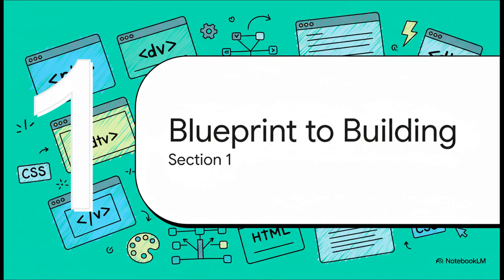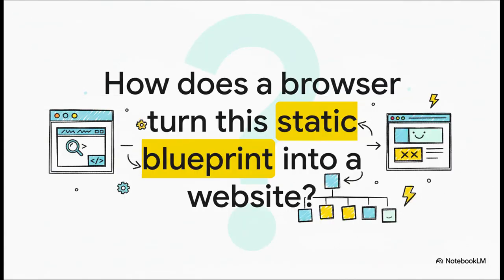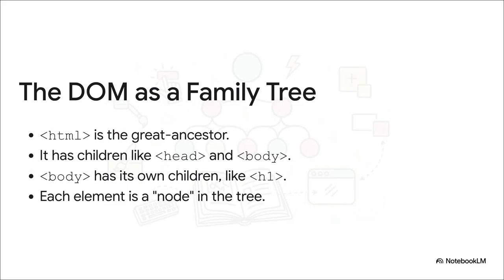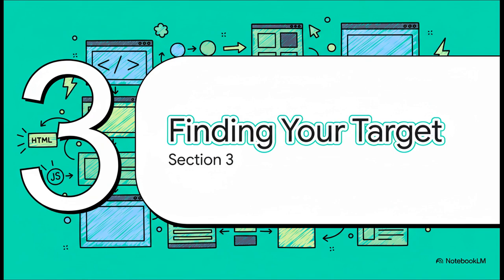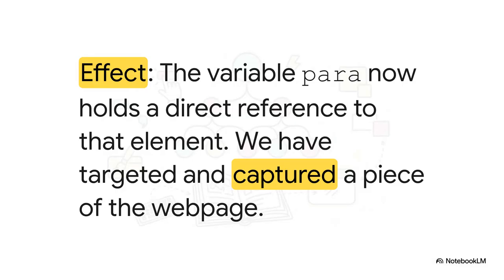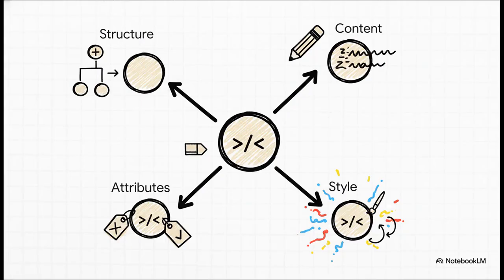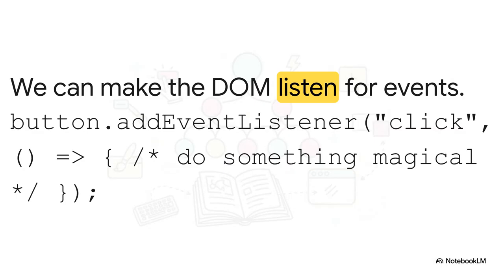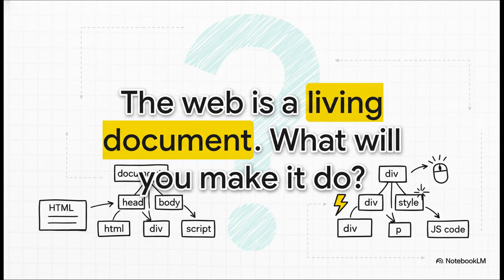The Javascript DOM for Dummy 001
The DOM (Document Object Model) is a programming interface that represents the structure of a web page. When a browser loads an HTML document, it creates a tree-like structure of all the elements on that page — such as headings, paragraphs, links, images, and more. Each element becomes a node in this tree, and JavaScript can access, modify, or delete these nodes using the DOM. In simple terms, the DOM acts as a bridge between your HTML code (the content) and JavaScript (the logic that makes it interactive).

By using the DOM, developers can dynamically change how a webpage looks or behaves without reloading it. For example, JavaScript can update text, hide or show elements, change colors, or respond to user actions like clicks and form inputs — all through the DOM. It’s what allows modern websites to be interactive and responsive, turning static HTML pages into engaging, dynamic experiences.

In this short and simple tutorial, you’ll learn:
What the DOM is and why it matters in web development
How JavaScript interacts with HTML elements
The basics of selecting and modifying DOM elements
Real examples you can try instantly in your browser

Whether you’re new to JavaScript or just need a refresher, this video breaks it down in a way that’s easy to follow — no jargon, no confusion.

Video by: Google Notebook LLM
Content by: Human